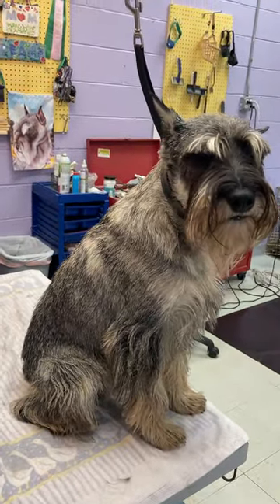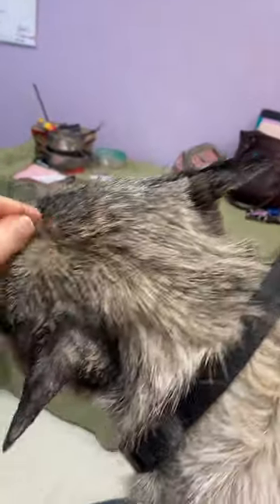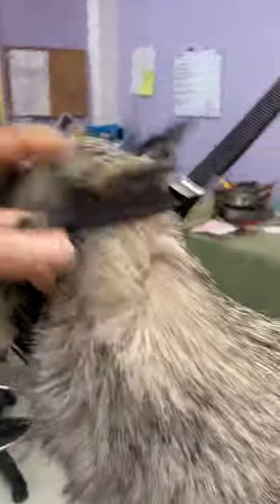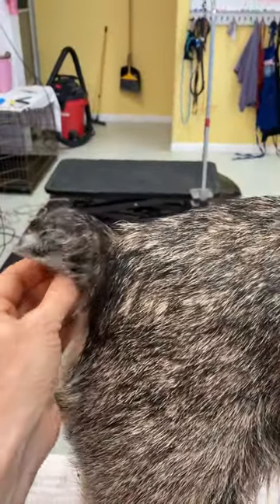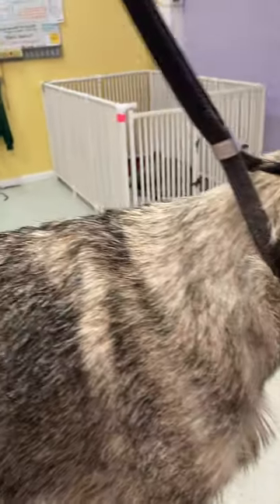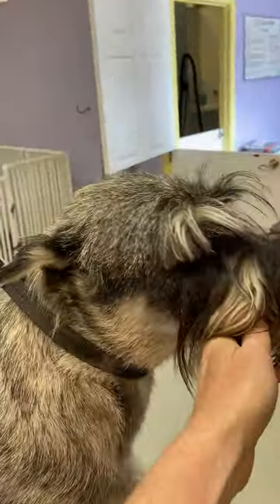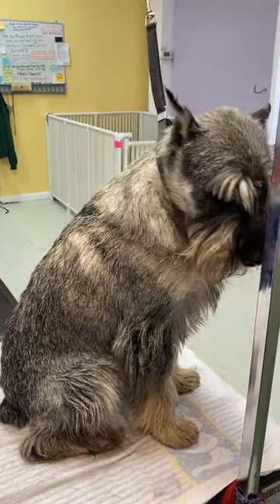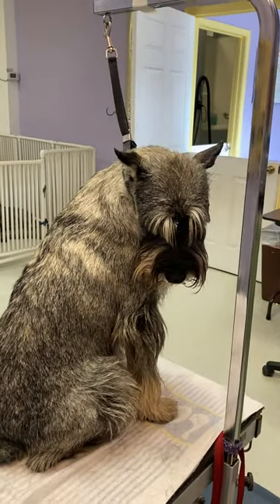Pre-Show Prep Gameplan & Thought Process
Sometimes figuring out what to pull to get ready for a show is kind of a mental puzzle but you need to have a plan before you start!

RESOURCES:

*** On-Demand Virtual Courses:
     ** Maintenance Clipperwork for Schnauzers: